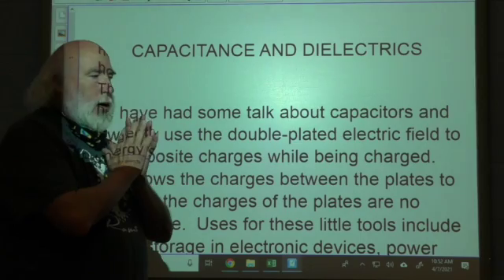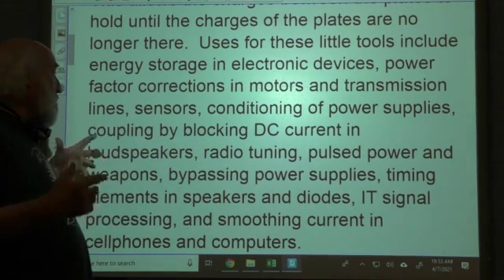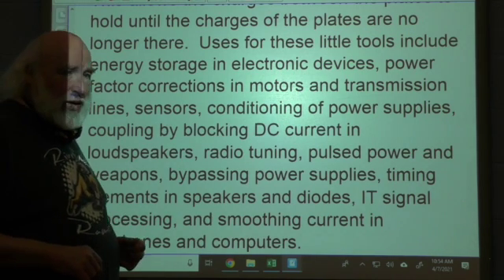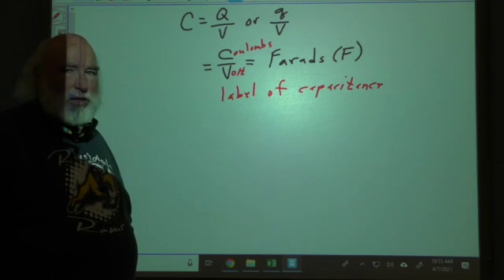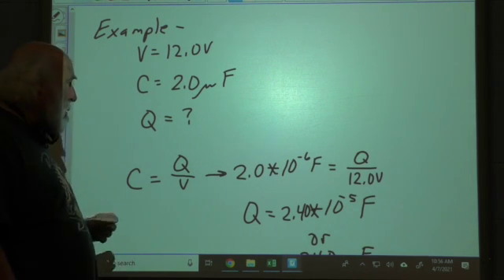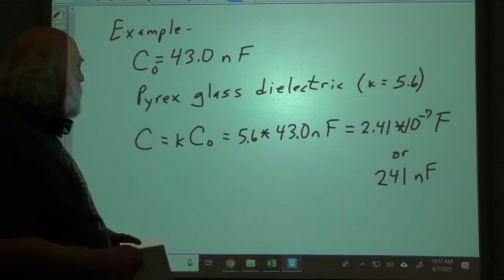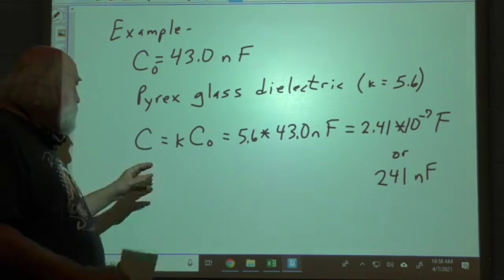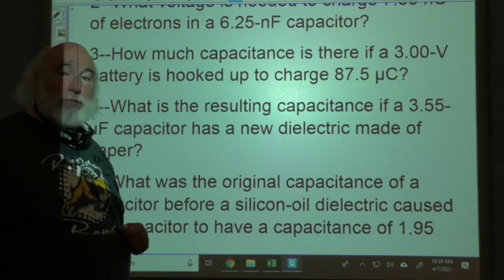Capacitance and Dielectrics SD 480p